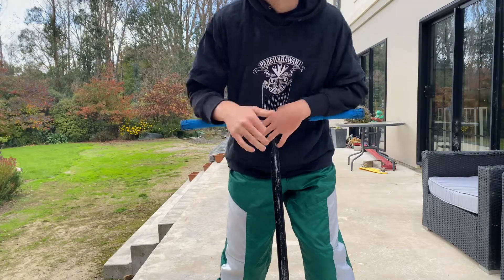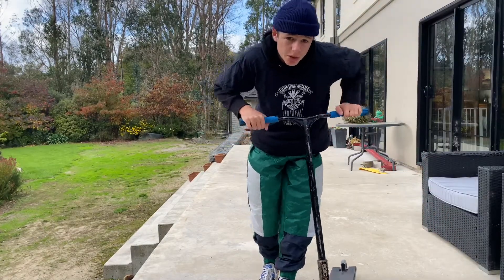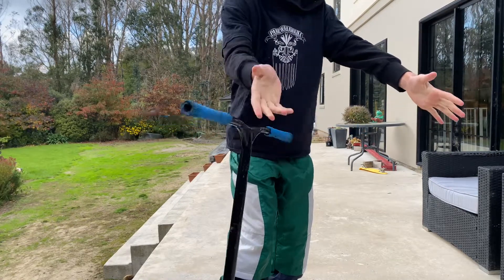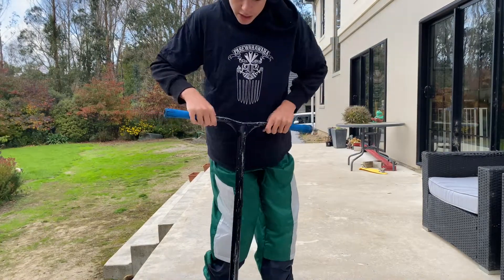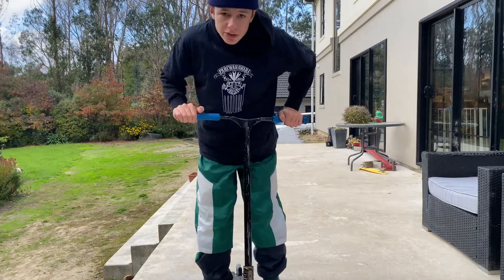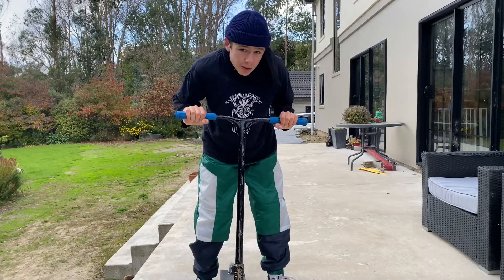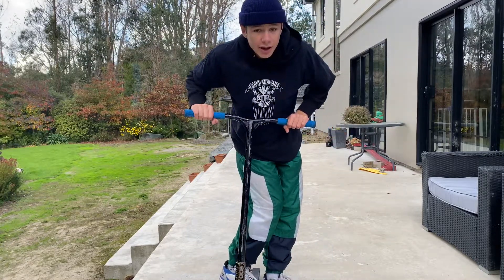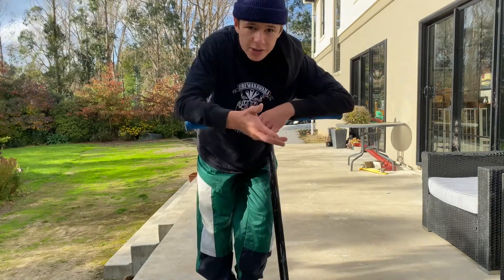TOP 5 EASIEST SCOOTER TRICKS // Tutorial!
Today I show you guys my top 5 easiest scooter tricks. NOT counting bunny hops, no footers and other shit that isn't a trick lol. Peace!